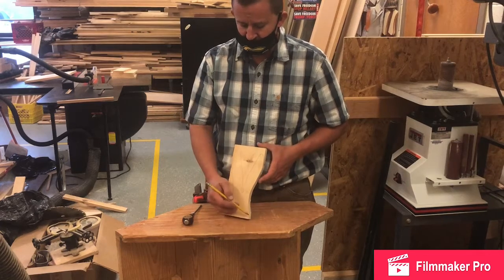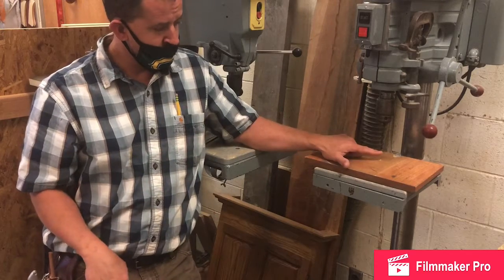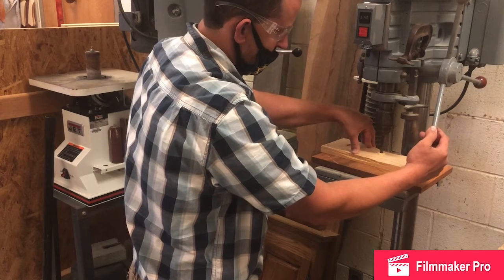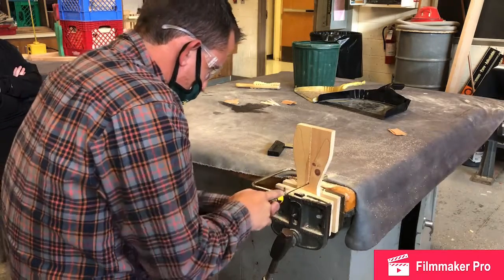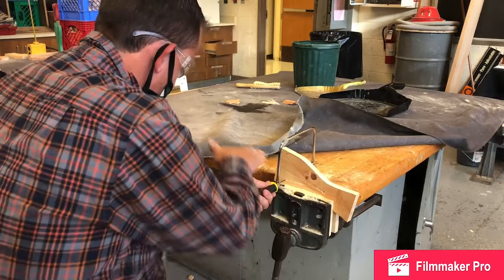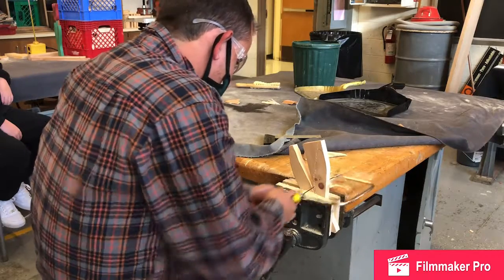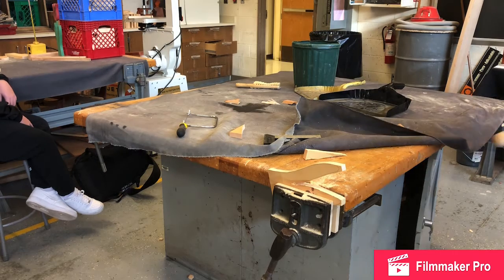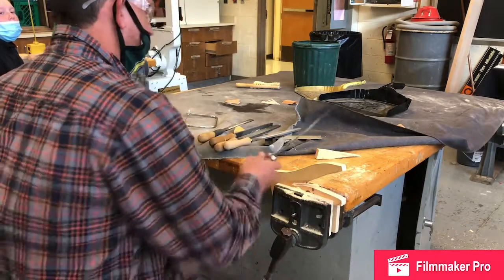Wood Working 1 Tulip Leaf Part Middle Cut Out Video #6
how to cut out and file your leaf parts inside